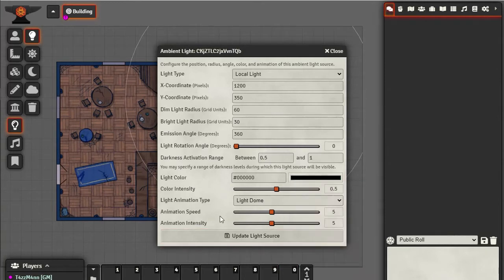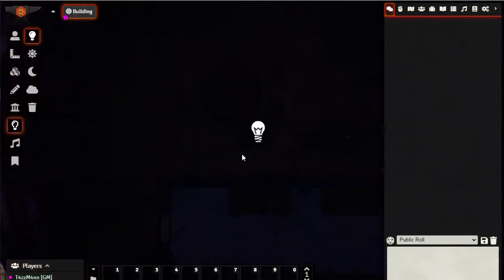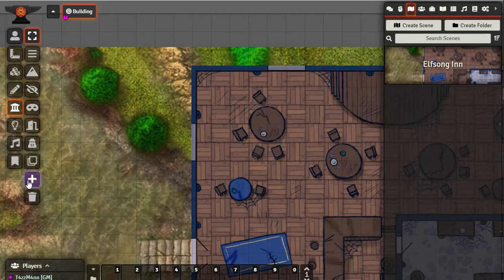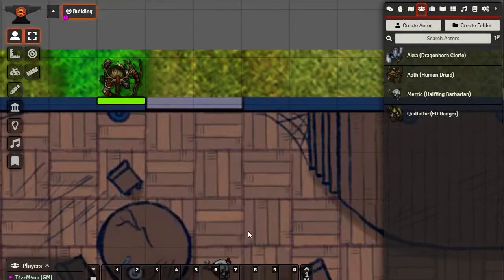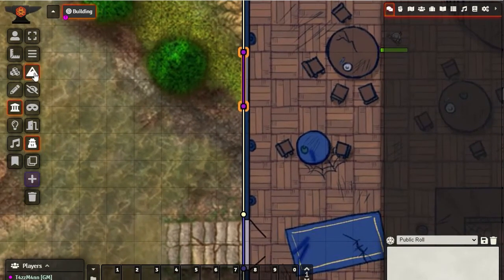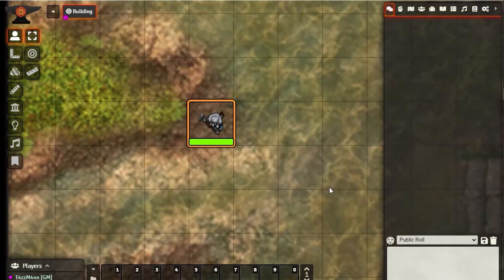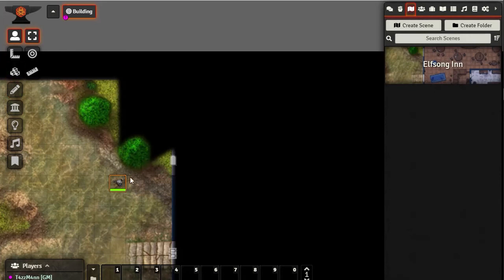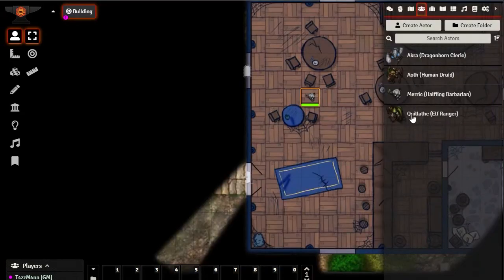(GM) Foundry VTT V0.8.X From the Ground Up E07 - Walls and more Walls